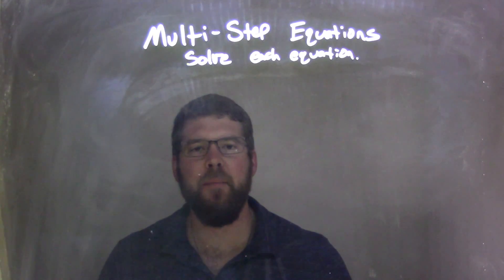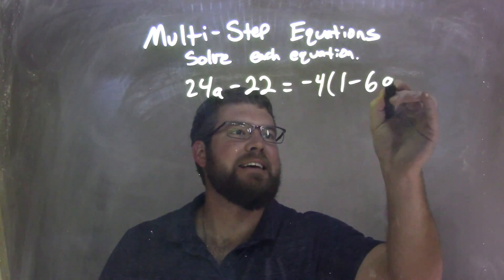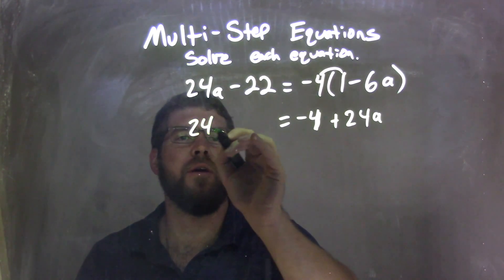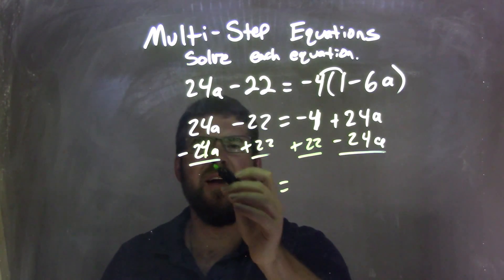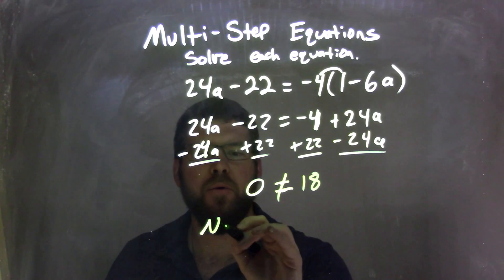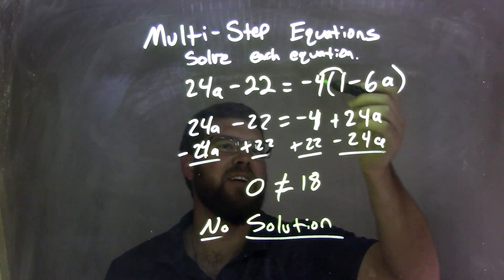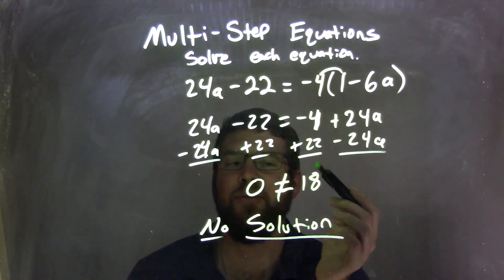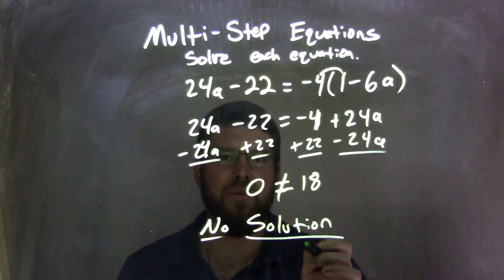Solve 24a-22=-4(1-6a)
In this math video lesson on Multi-Step Equations I solve the equation 24a-22=-4(1-6a). This video discusses how to solve an equation for a variable which is a good skill for Algebra 1.